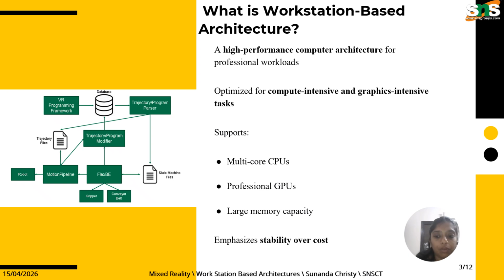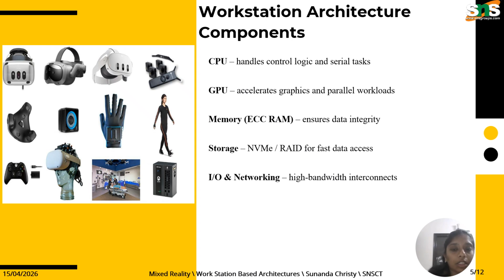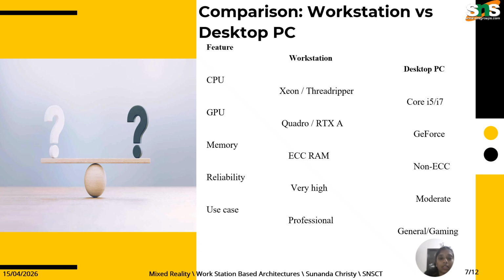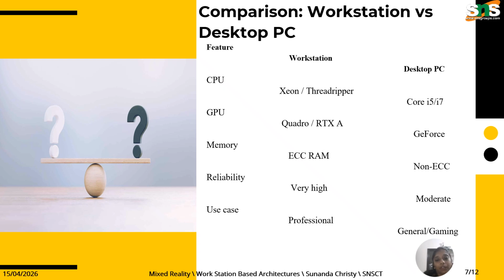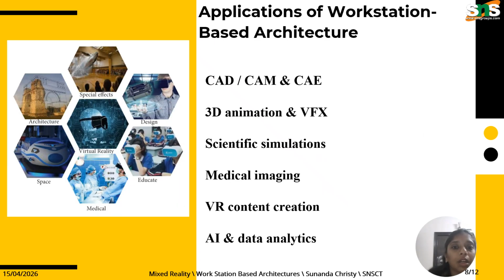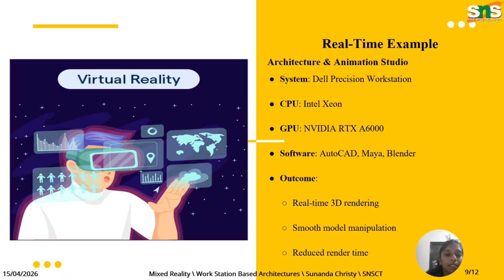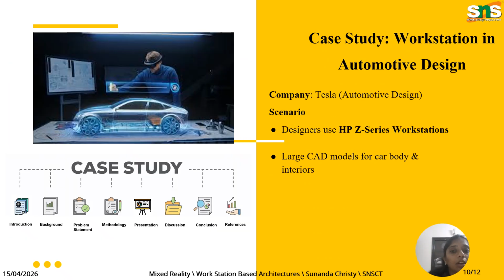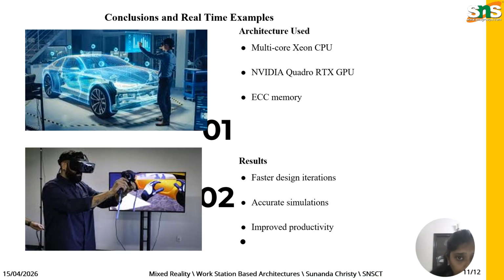Station Based Architecture | Mixed Reality | SNS INSTITUTIONS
A workstation in Mixed Reality (MR) is an advanced computing setup that blends the physical and virtual worlds to enhance user interaction and productivity. It typically includes hardware such as MR headsets, motion sensors, spatial mapping devices, and powerful computing systems. Using technologies from Mixed Reality, users can visualize 3D models in real-world environments, making tasks like design, simulation, and training more intuitive. These workstations allow users to interact with digital objects using gestures, voice commands, or controllers. In industries like engineering, healthcare, and education, MR workstations improve collaboration by enabling multiple users to share the same augmented space. They also support real-time data visualization, helping in better decision-making. Software platforms integrated into MR systems provide tools for modeling, analysis, and immersive experiences. The workstation enhances productivity by reducing the need for physical prototypes and enabling remote interaction. Overall, MR workstations represent a significant shift toward immersive and interactive computing environments.